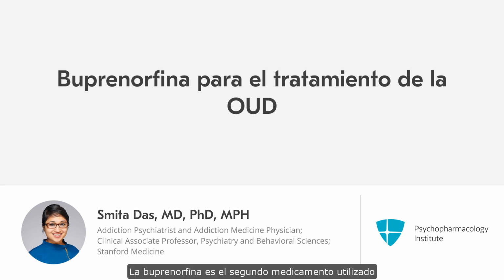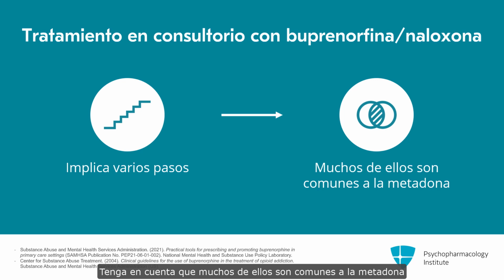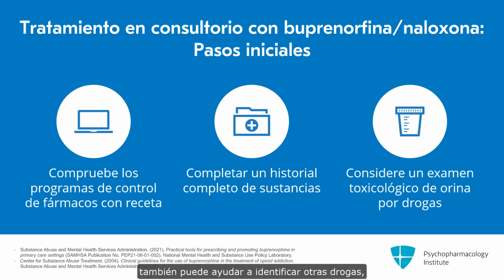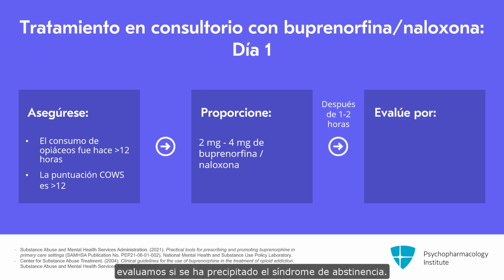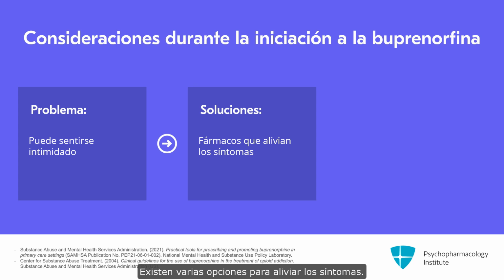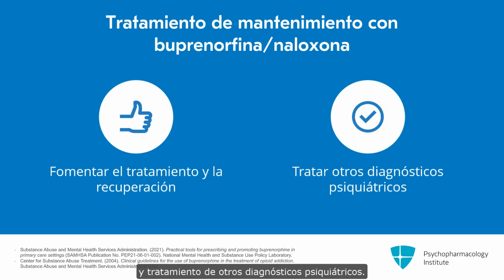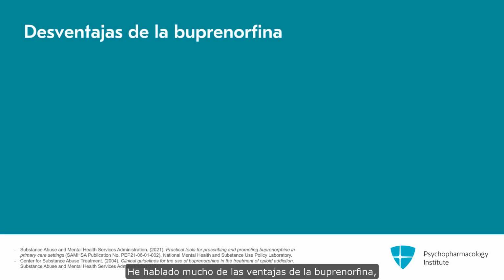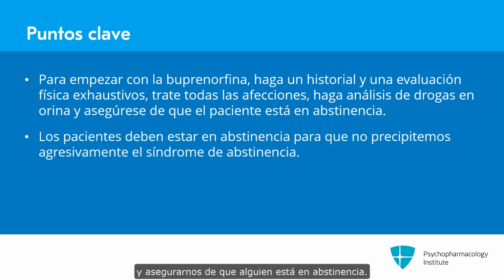Buprenorfina para el trastorno por uso de opioides: inducción y manejo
El Instituto de Psicofarmacología es una plataforma en línea que ofrece actualizaciones imparciales y prácticas sobre psicofarmacología para profesionales de la salud, con contenido que se actualiza mensualmente.

Explore el tratamiento con buprenorfina para el trastorno por uso de opioides: proceso de inducción, dosificación, ventajas y mejores prácticas. Conozca la Escala Clínica de Abstinencia de Opioides (COWS), la abstinencia precipitada y las guías de SAMHSA para una atención efectiva al paciente.

Este es un fragmento de una de nuestras presentaciones.

¿Quieres saber más sobre todo lo que ofrecemos?